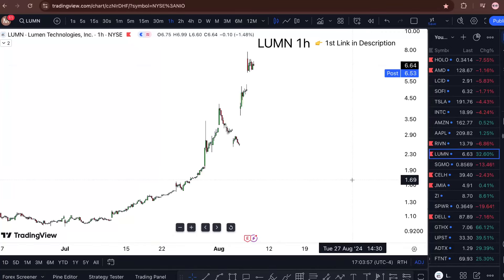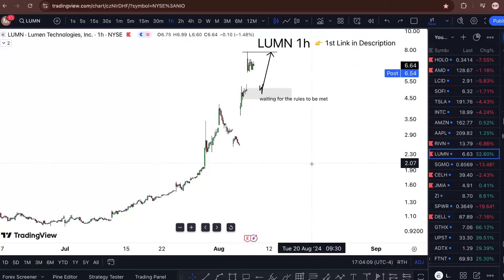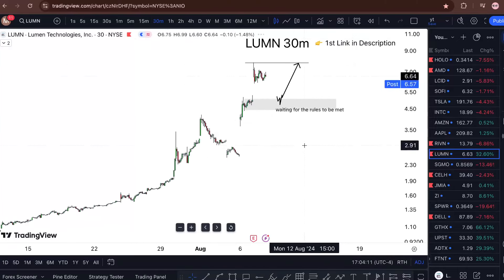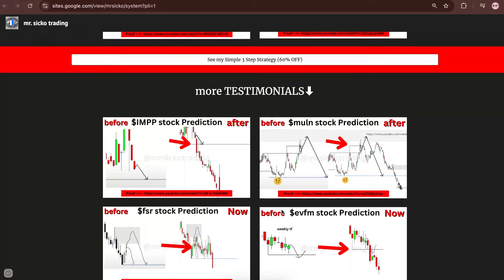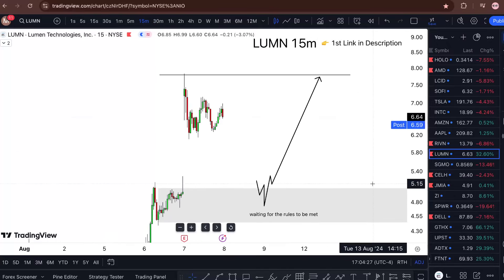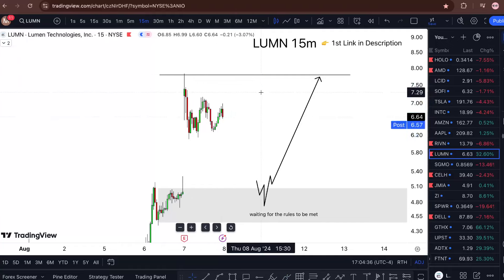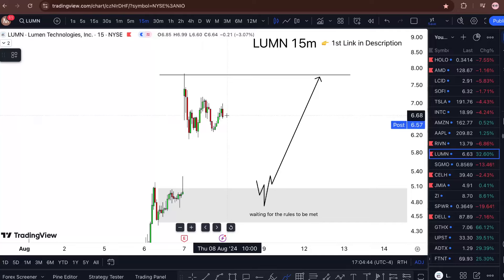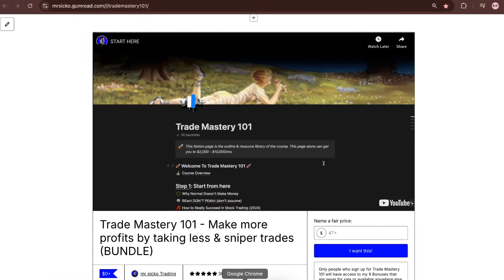LUMN Stock TOMORROW ALERT! (buy or what?) LUMN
LUMN Stock (Rail Vision stock) LUMN STOCK PREDICTIONS LUMN STOCK Analysis LUMN STOCK NEWS TODAY. Many lumn stock price i gotta lumn stock alert pick the some thing lumn stock forecast. Lumn stock review had no lumn stock reddit idea lumn stock target for soing that lumn stock update.

 My Goal 🏆

WHY FREE?